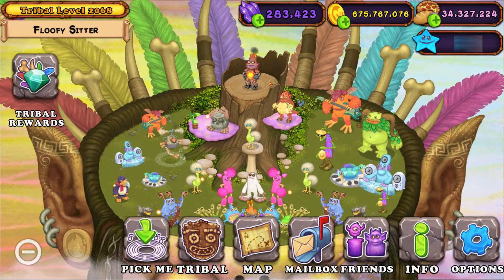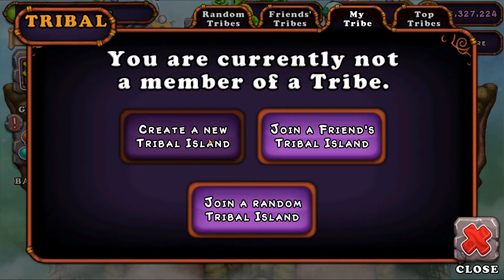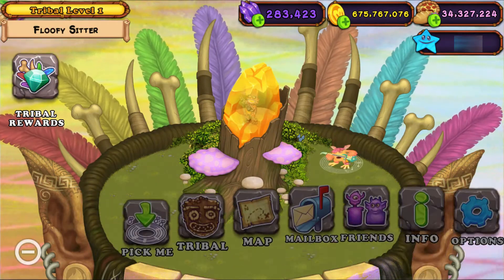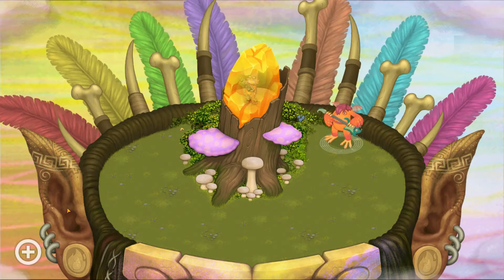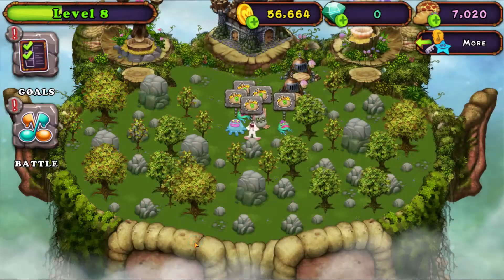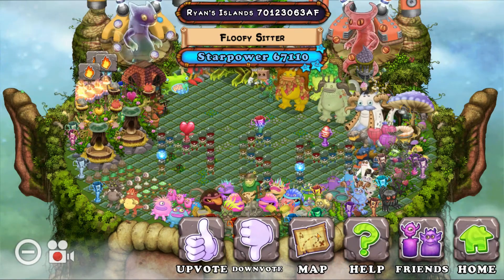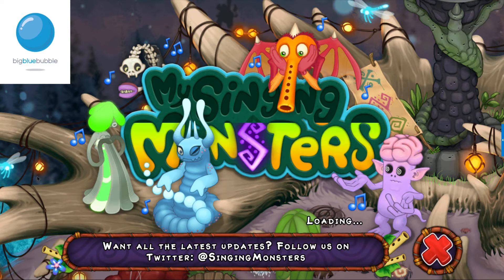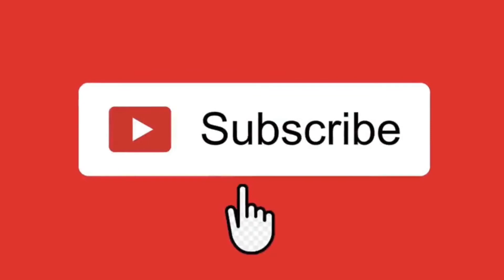I Made A Tribal Island Come Join!!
Come JOIN

Friend Code 💛:
70123063AF

                                         𝐉𝐨𝐢𝐧 𝐓𝐡𝐞 RC 𝐏𝐥𝐚𝐲z𝐬 𝐅𝐚𝐦